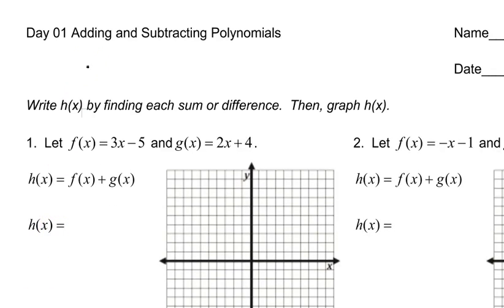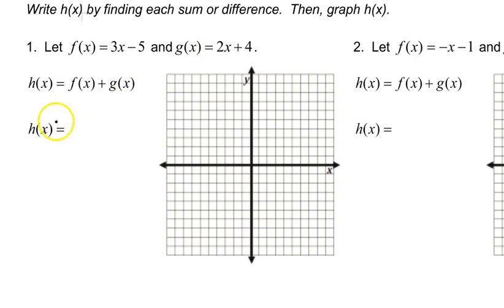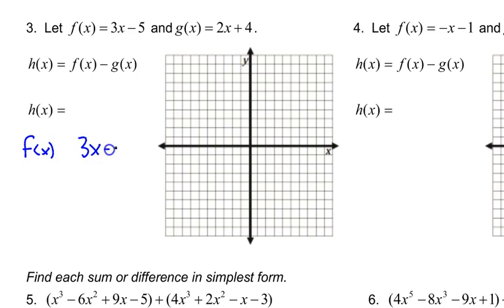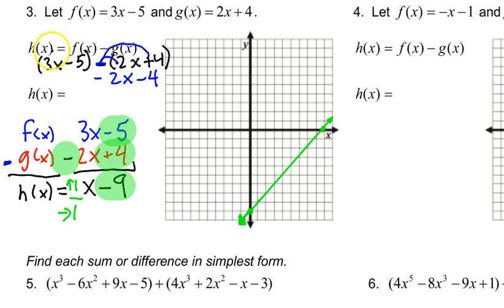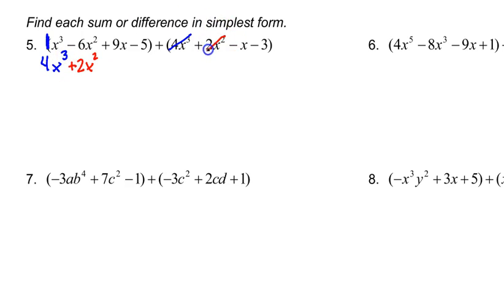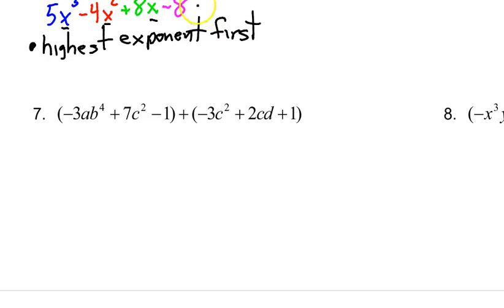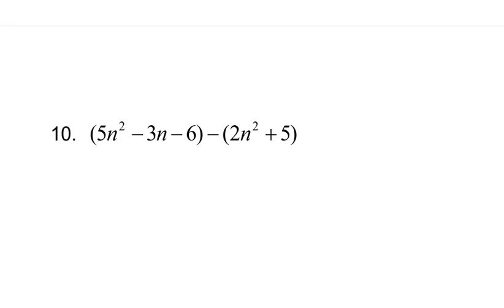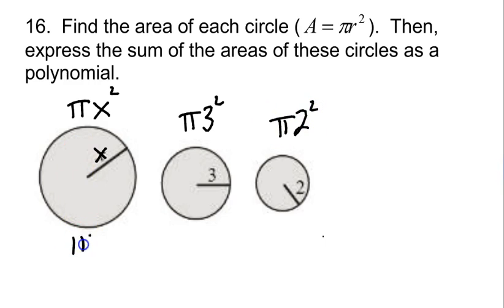#26 Add & Subtract Polynomials